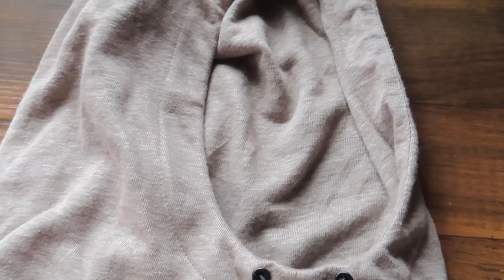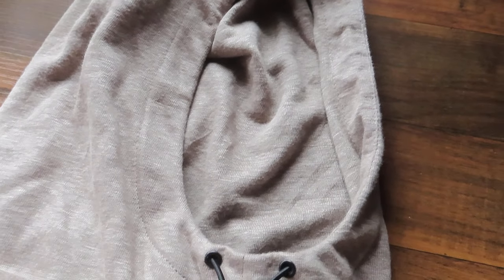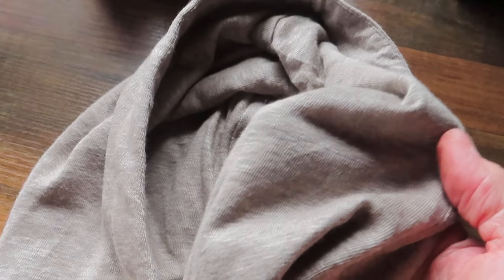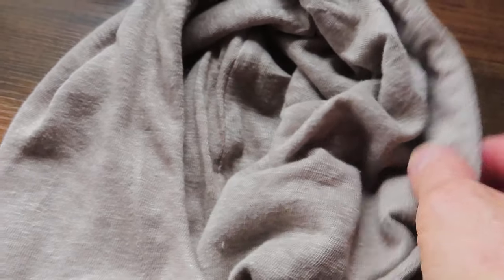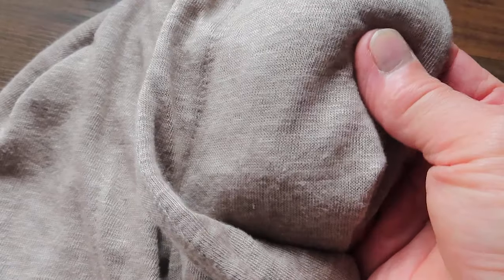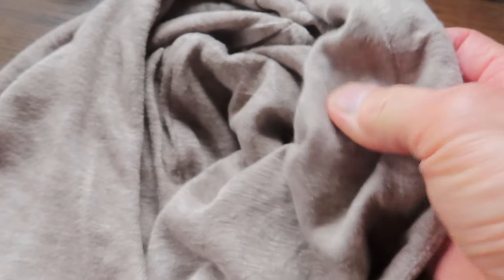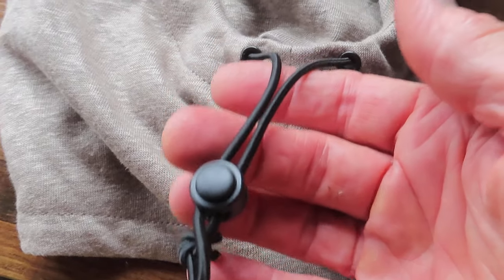EMF Protection 100% Linen Microwave Wireless Radiation Shielding Hood Part 1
Sorry for the bad video, I just don't care to learn how to do fancy videos and editing, too time consuming. I just got finished designing one of the best products I have ever made. Most people know that linen (flax) is one of the healthiest and healing fabrics you can wear on the body. I went all out on expense and created a 100% pure linen shielding hood, with linen fabric inner and outer layers and 100% silver fiber shielding in between the layers. If you don't mind me saying this is a fabulous design!

- Pure, high quality linen inner and outer layers. Extremely high capacity shielding effectiveness with 100% silver fiber shielding fabric as the middle layer (not touching the body). Full Protection for the head and neck. Comfortable and lightweight.

- 100% silver fiber shielding fabric as middle layer, rated at 99.9919% effective shielding capacity even up into the 40 Gigahertz range (5G)! The inner silver shielding fabric is sewn throughout the entire hood for protecting the head and neck.

- Protects head and neck from microwave/wireless radiation from WiFi, routers, cell towers, mobile and cordless phones. Will shield effectively all the way up into the 5G frequency range.

- Purposely designed without any obnoxious logos or labels on the product. Thus, nobody knows what you are wearing and that you are an EMF protection secret agent.

- Shielding effectiveness tested from 30 Megahertz at 99.9986% (65.3dB) effective shielding, all the way up to 40 Gigaherzt at 99.9919% (60.7dB) shielding effectiveness.

- Unisex.

- The ultimate 'matrix' clothing for surviving and thriving in
wireless saturated cities, shopping, travel, general outdoor wear.

Healthy, Joyful, Sustainable Living Ebay Store: